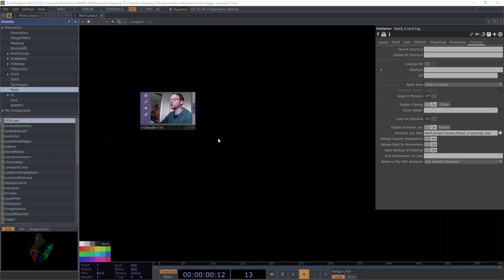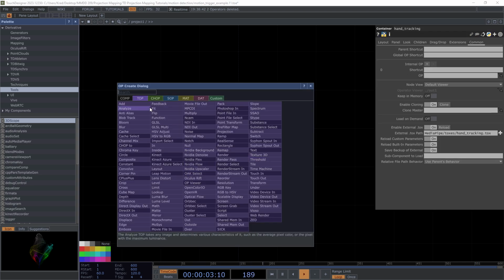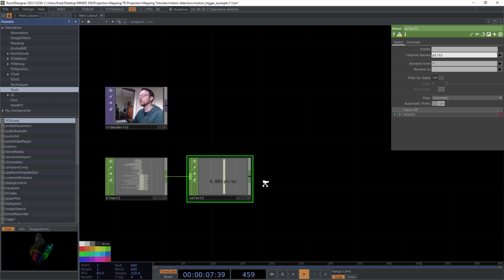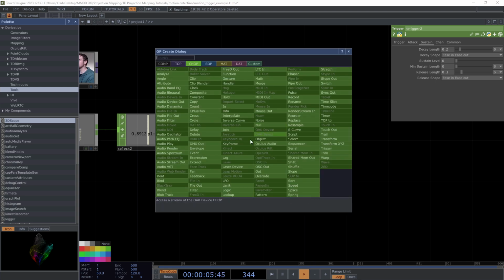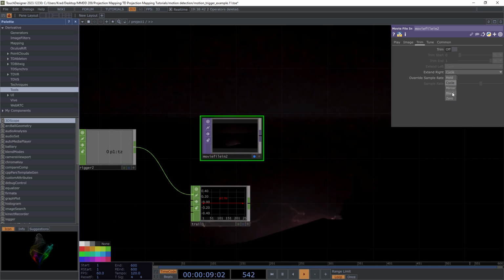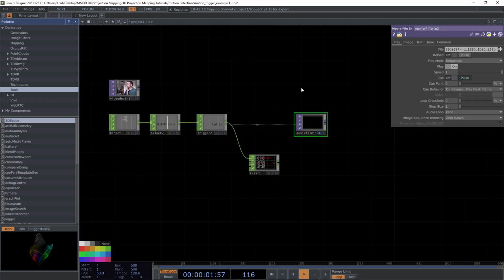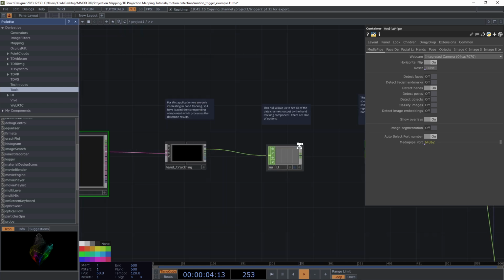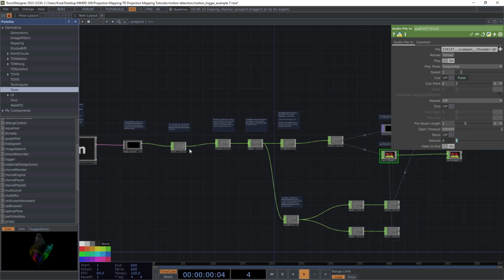TD Motion Detection Tutorial